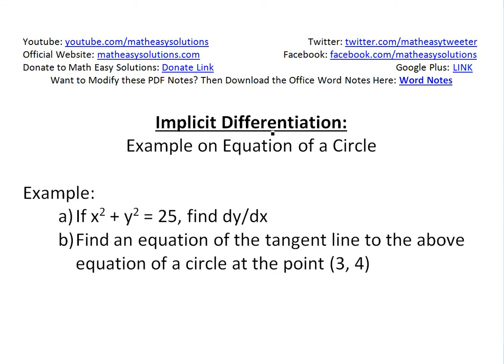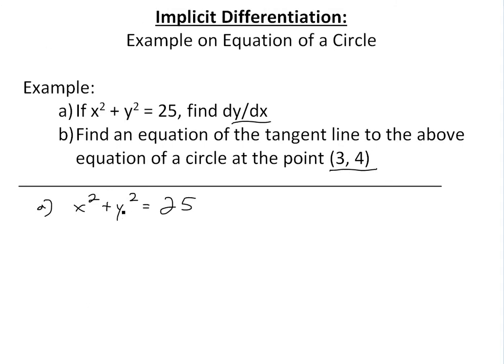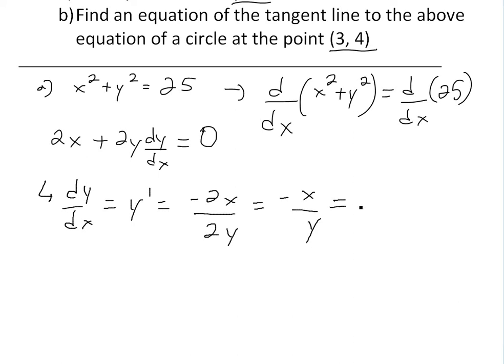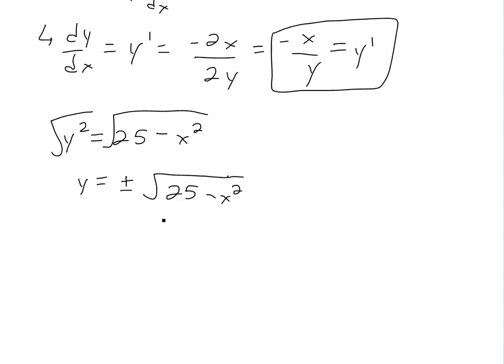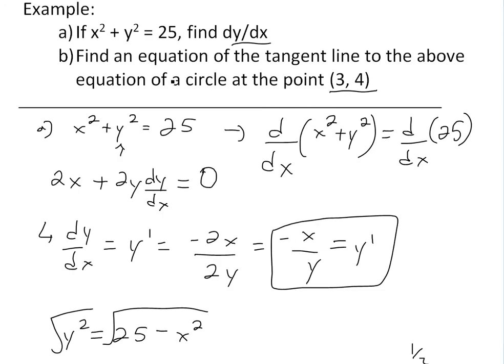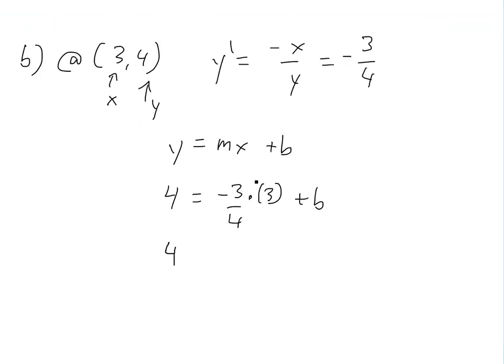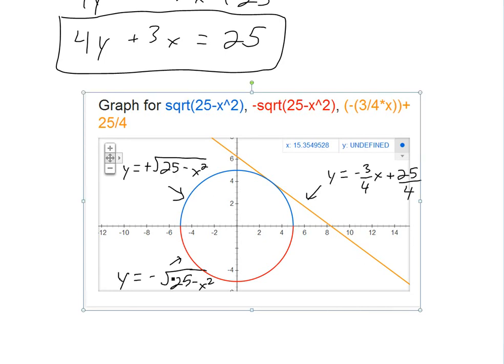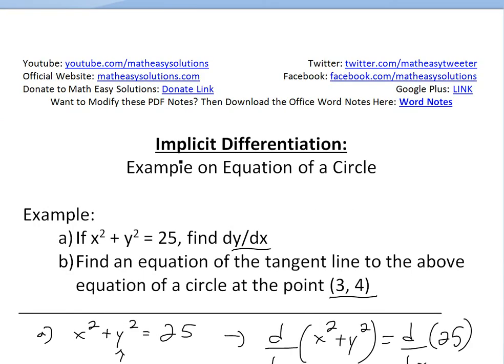Implicit Differentiation Example on Equation of a Circle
In this video I go over a very useful example on using the implicit differentiation method for determining the derivative of an equation of a circle without having to explicitly solve for the functions of the semicircles of the circle.